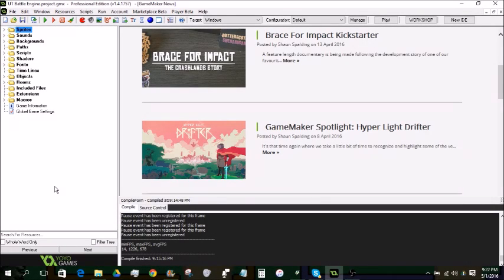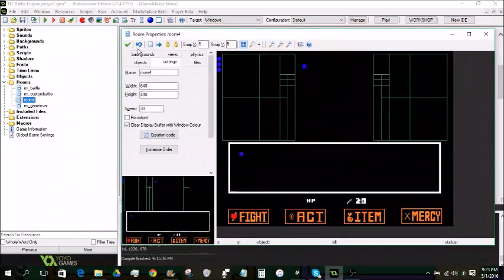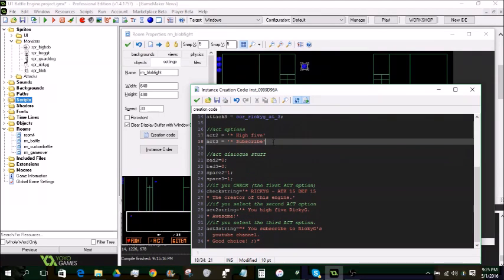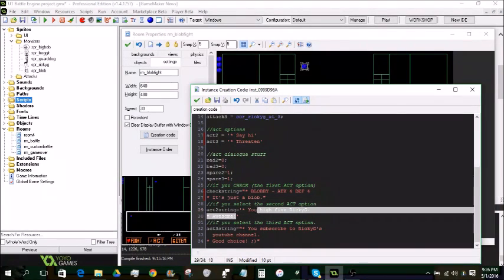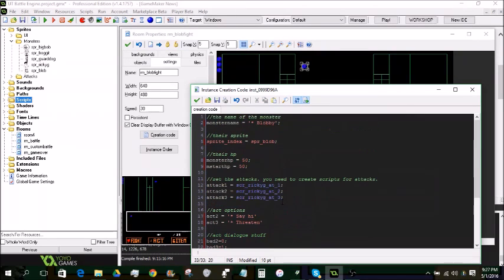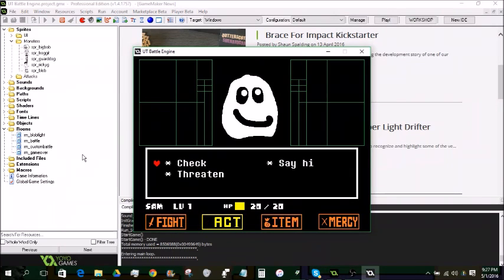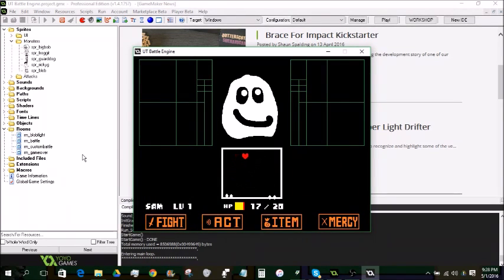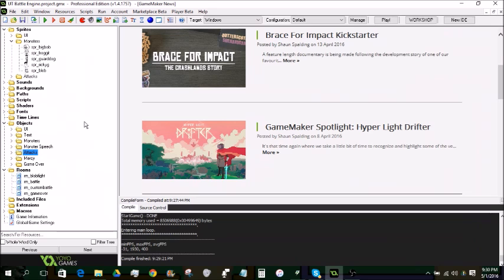(Outdated) UNDERTALE Game Maker Tutorial | Battle System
Howdy everyone!

The long-awaited Part 2 is finally here! In this video I show you how you can use my new battle system engine to make your very own fight!

Thanks everybody, and have fun!